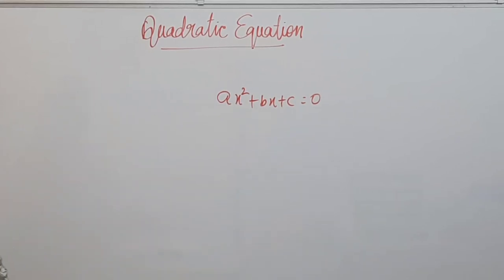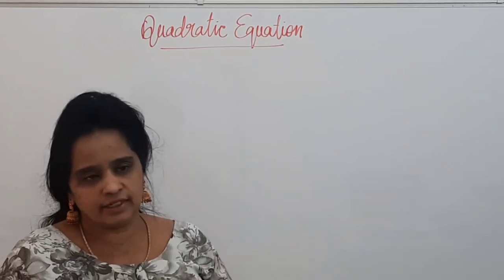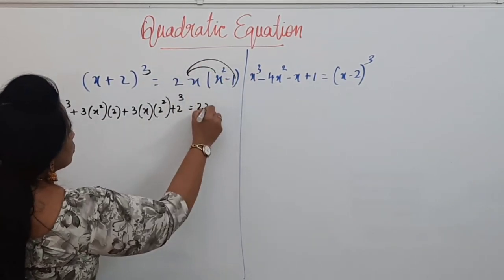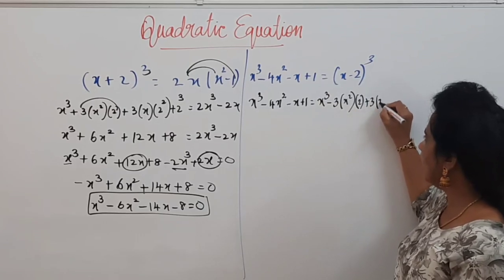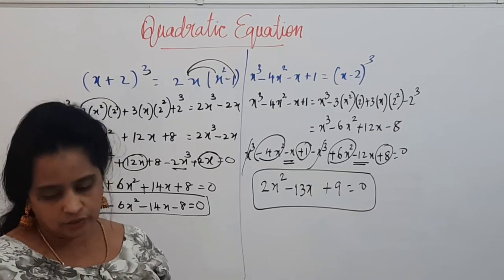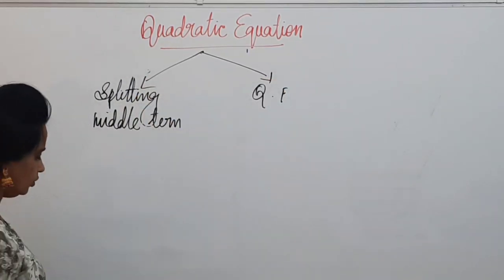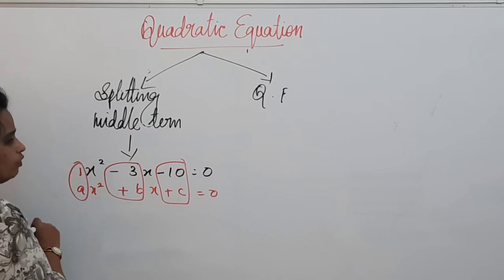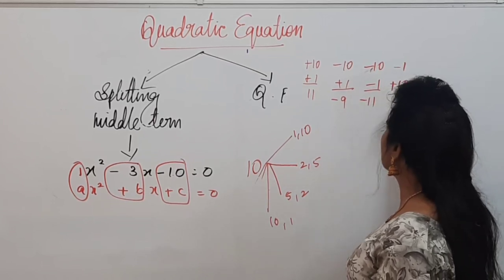QUADRATIC EQUATIONS PART 2 CLASS X MATH NCERT